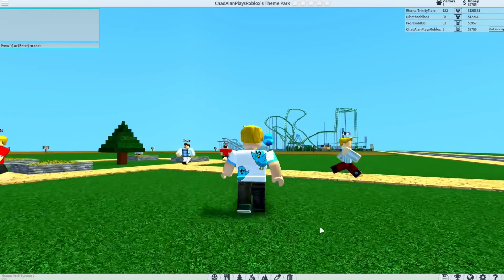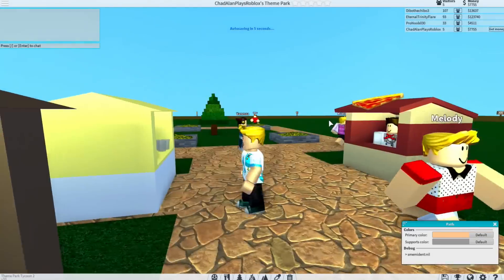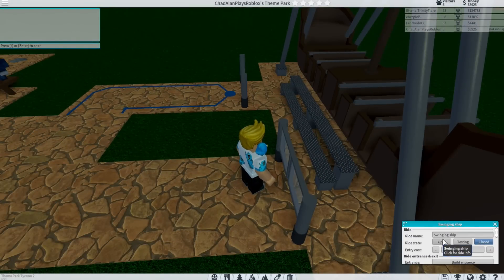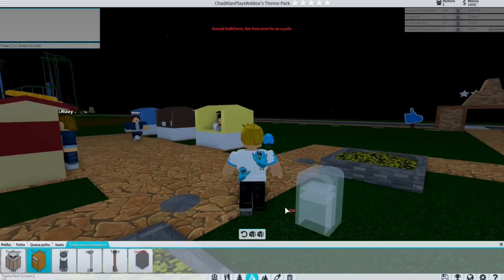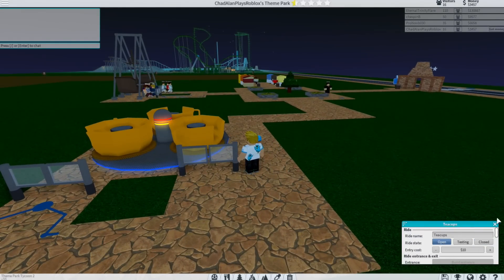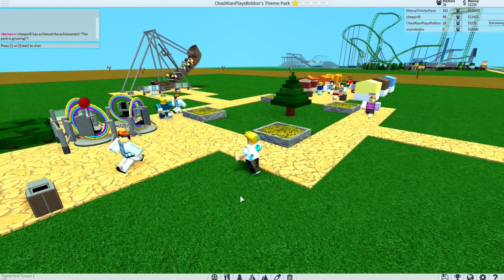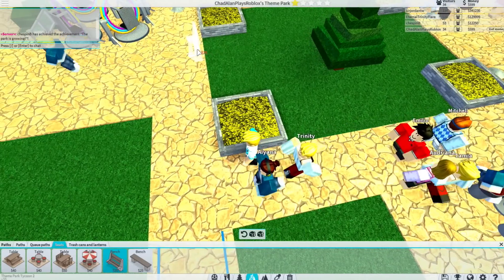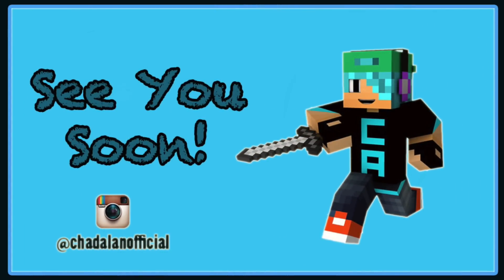Roblox / Theme Park Tycoon 2 / Getting Started Again! / Gamer Chad Plays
Roblox / Theme Park Tycoon 2 / Getting Started Again! / Gamer Chad Plays - I had to restart my theme park tycoon but I like this park better!